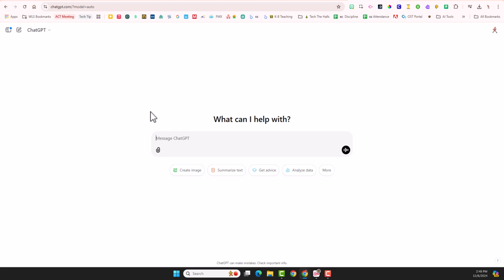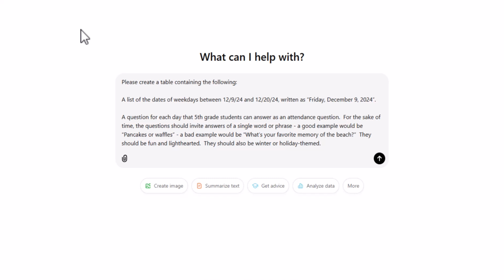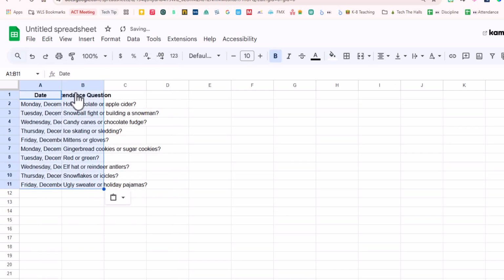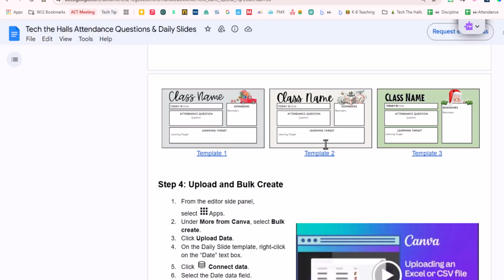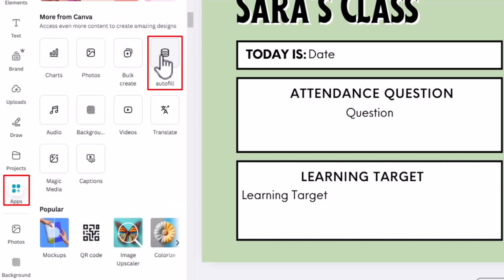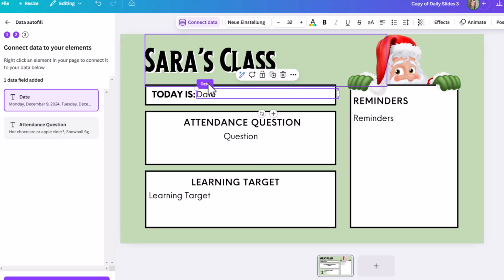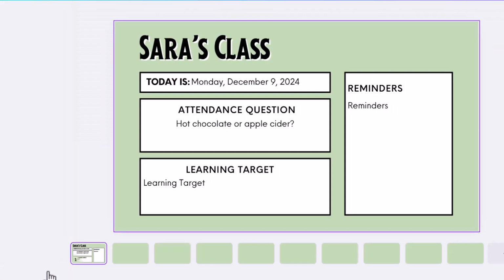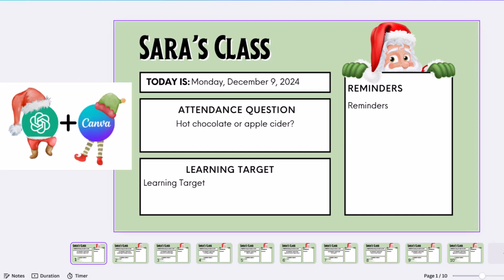Chat GPT and Canva App Smash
In this video I will demonstrate how to create attendance questions using Canva, Google Sheets, and ChatGPT. The ultimate App Smash!!!
00:00 Introduction
01:34 Chat GPT
03:15 Copy to Sheets
03:41 Download as CSV
04:21 Choose a Template
05:08 Upload CSV to Canva
05:56 Attach Data to Canva Slide
07:14 Apply Data